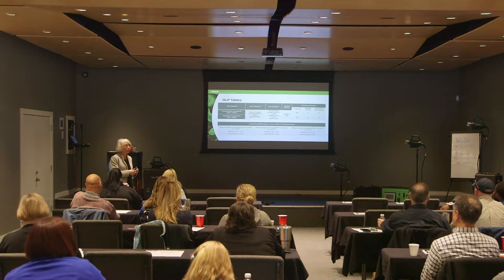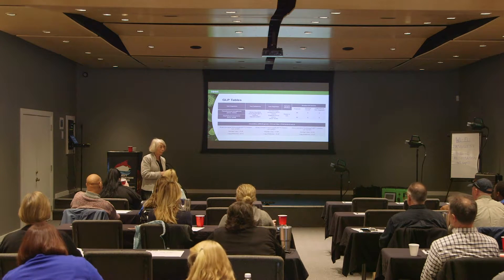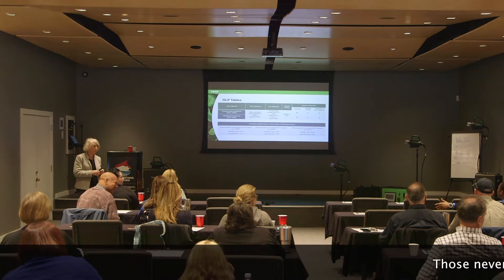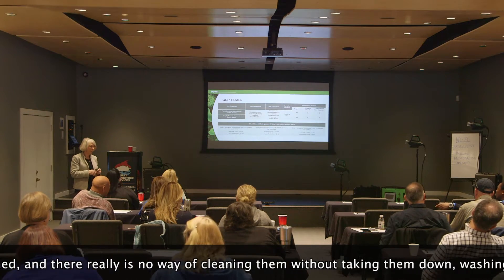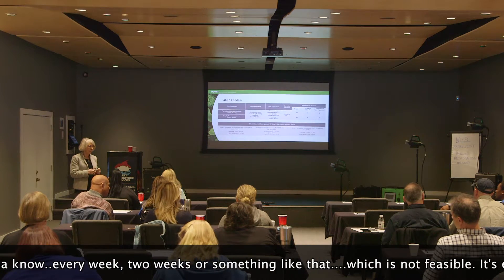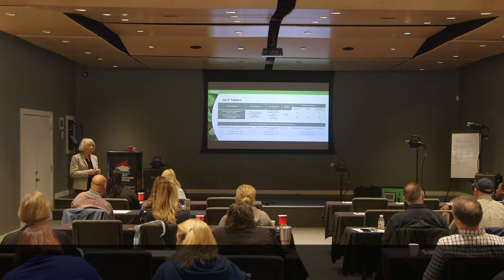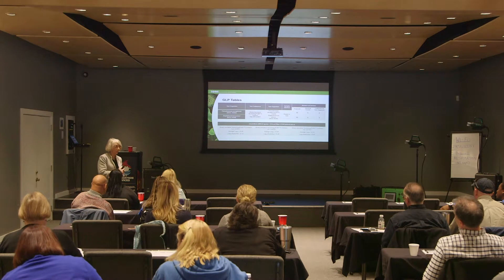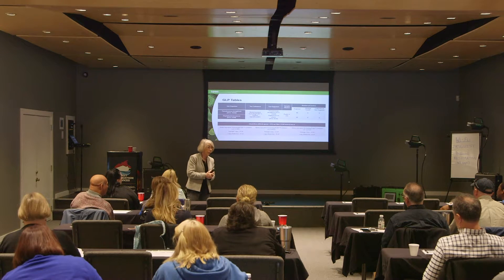Save 80K by Using Disposable Hospital Linen Curtains & Lower HAIs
Are You Disinfecting Your Hospital Linen Curtains? It's not easy to stay on top of your cleaning your curtains in a hospital. You have to take them down consistently and regularly, but that is costly. And if you don't use enough hot water in your wash, then you could contaminate all of your laundry. Not good.

Hear Paxton tell you what she did in her hospital to help them disinfect their curtains, lower HAIs and save $80K.